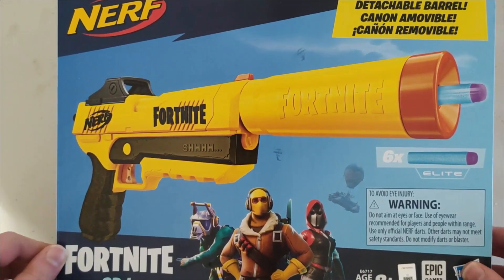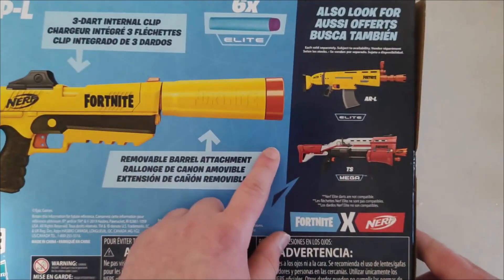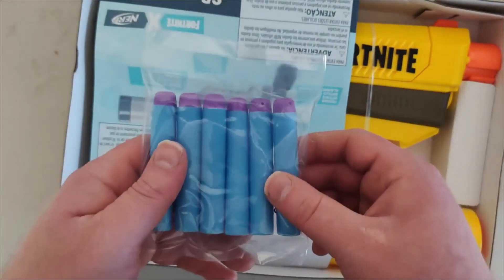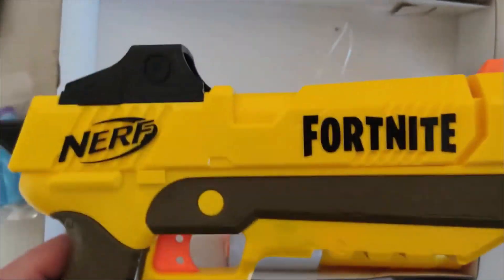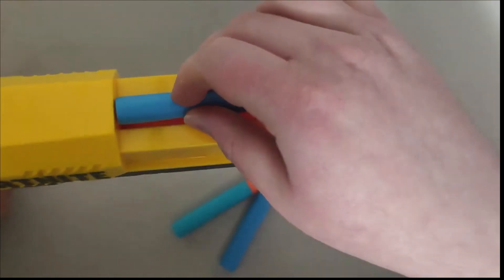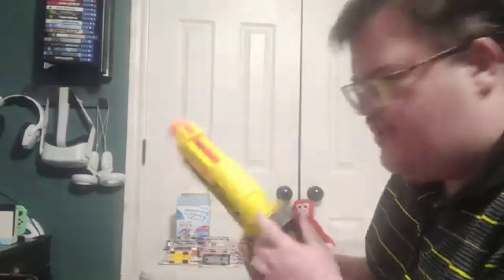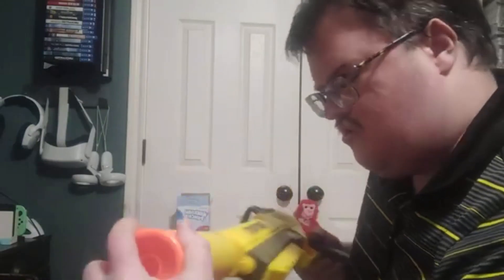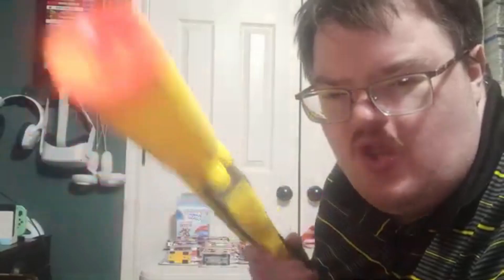unboxing Nerf Fortnite SP-L Elite Dart Blaster (Amazon Exclusive)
what do i like to do?
Unboxing variety of different products from Toys & Games + Other miscellaneous item